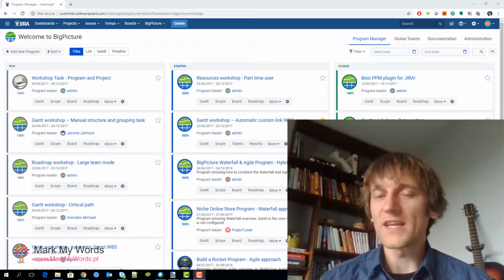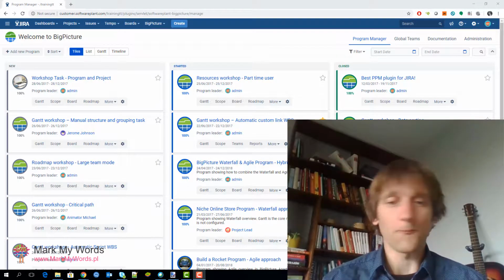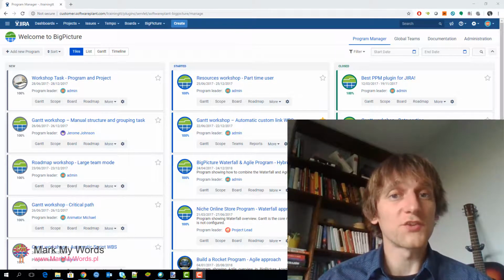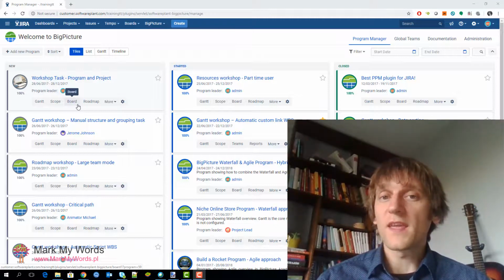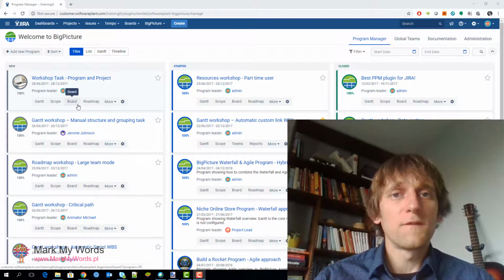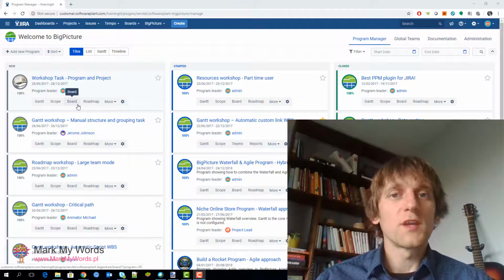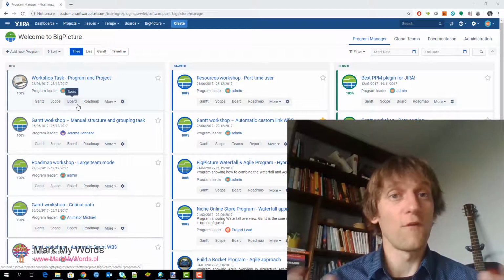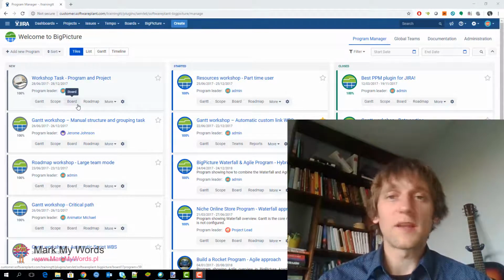BigPicture Implementation Process Explained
Have you ever wondered what is the best way of implementing BigPicture in your company?
We are here to hare our experience and best practices. During the last 3 years we've stumbled several times. You don't have to, because you can learn on our mistakes.
In this video we're explaining the most standard BigPicture implementation process that works. You will learn which activities should go first, which should go last, and most importantly - why.
We hope that this will help you plan your BigPicture adoption.